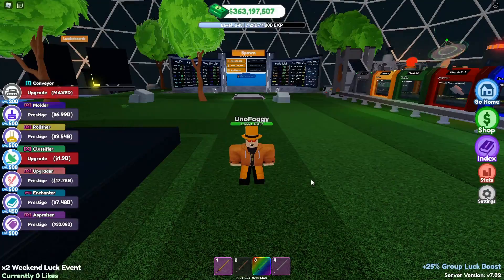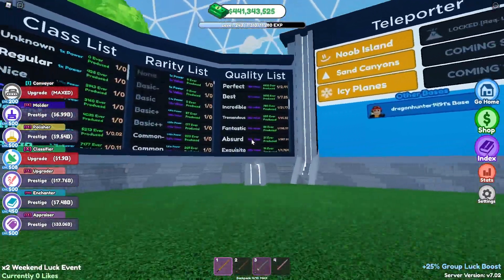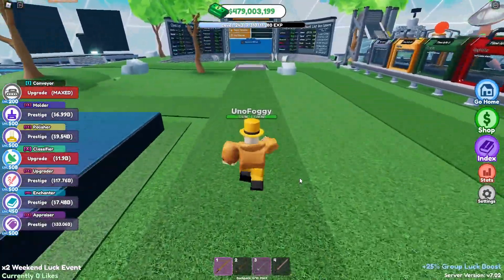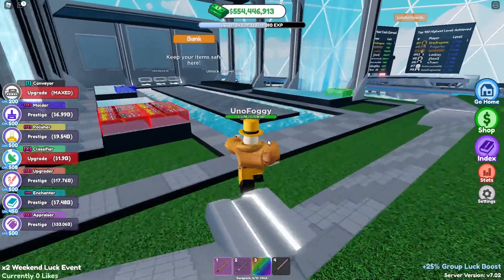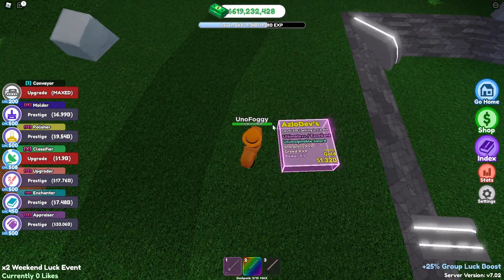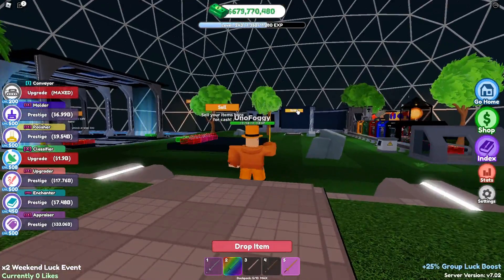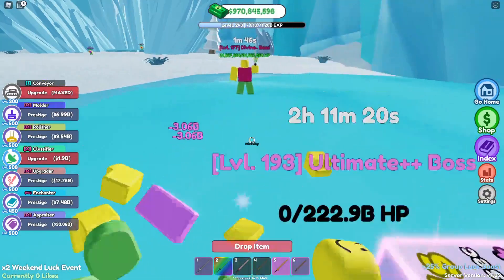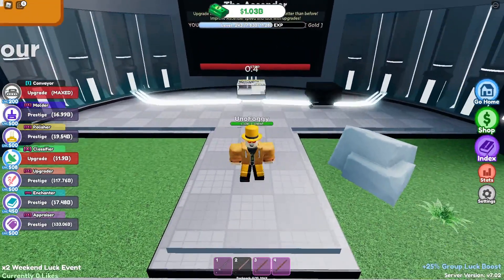MY FIRST UNIQUE AND GODLY SWORDS - Roblox Sword Factory X